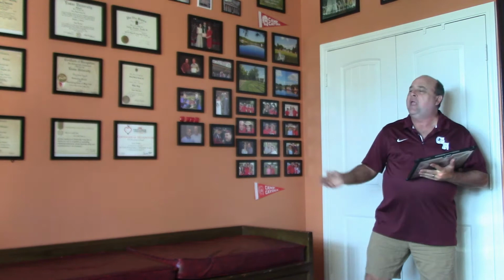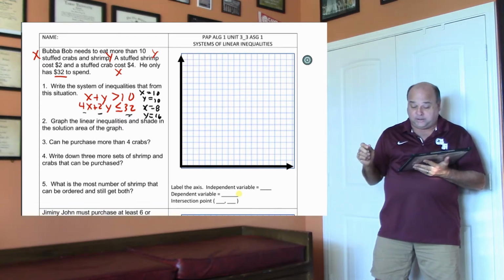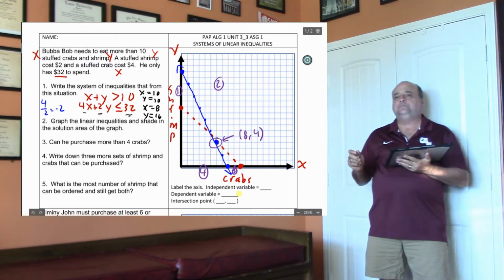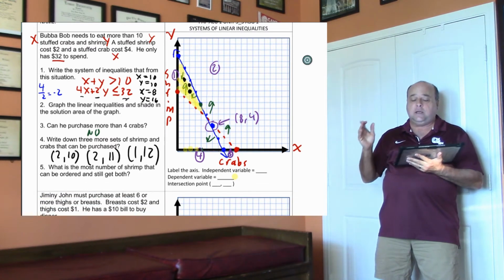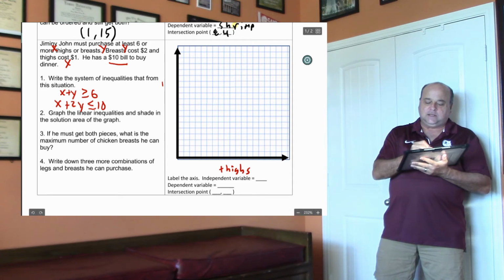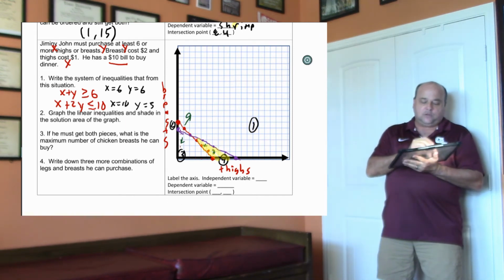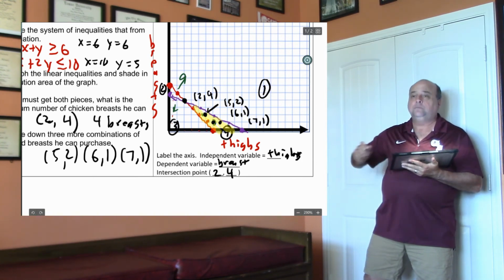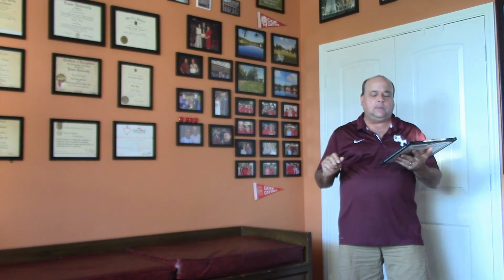UNIT 3 3 ASG 1 Word Problem Sys of Linear Ineq YOUTUBE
Convert a word problem into a system of linear inequalities, then graph the inequalities to find the possible solutions.